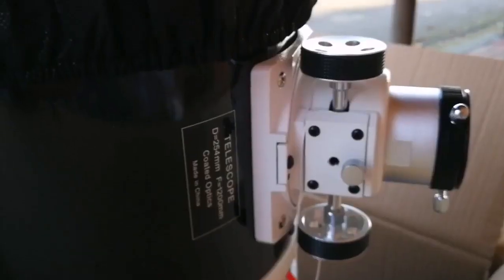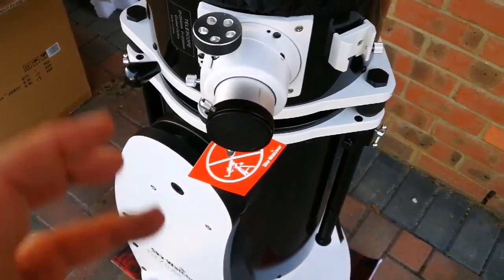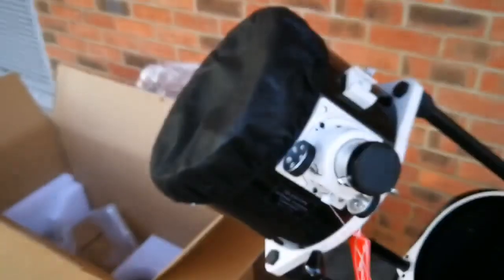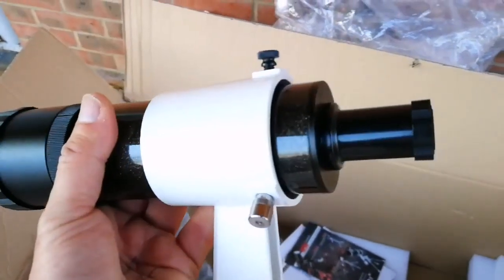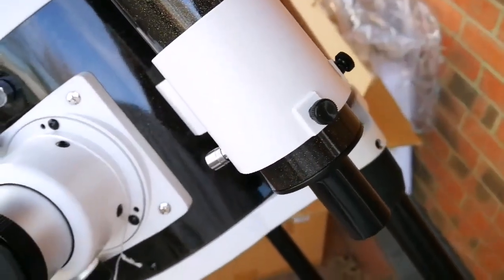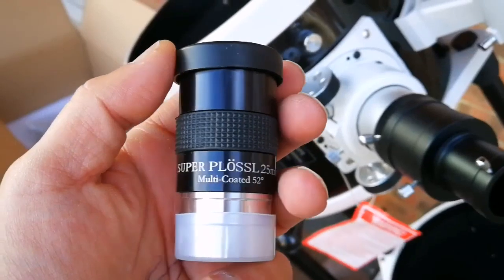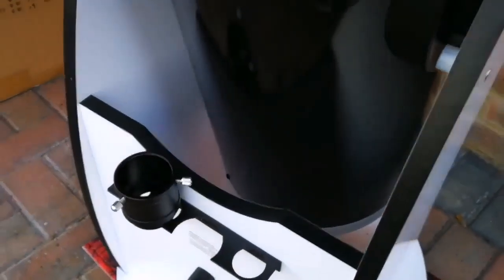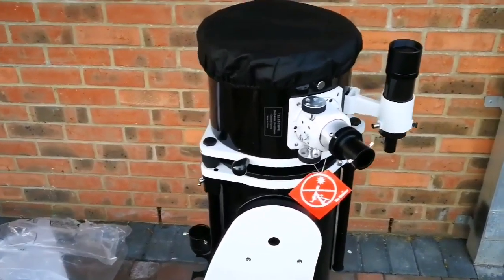Skywatcher 250P Flextube 10 Inch Dobsonian Reflecting Telescope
Sky-Watcher Skyliner-250P FlexTube Dobsonian
254MM (10") F/1200 PARABOLIC TRUSS-TUBE DOBSONIAN TELESCOPE

The Dobsonian mount, popularized by John Dobson in the late 1970’s and utilised in all Sky-Watcher Dobsonian telescopes, is a very simple but effective method of mounting a Newtonian Reflector, based on the alt-azimuth principle. Fast and easy to set up, the Sky-Watcher Dobsonian mount consists of a box-type mounting which allows the telescope to pivot in altitude, while the box itself is rotated on a base in azimuth. The secret of the design is to correctly balance the optical tube and to use frictional materials, which allow it to move easily when nudged but to stay in position when not. The mount is designed to be driven by hand as opposed to slow motion controls.

One of the potential downsides of a Dobsonian telescope is its physical size.  To address this issue, especially when it comes to storage or transportation Sky-Watcher introduced their patented FlexTube system.  The optical tube on a Sky-Watcher FlexTube Dobsonian telescope can be partially collapsed when not in use greatly reducing its length. This is a huge benefit for storage and transportation.

Diameter of Primary Mirror: 254mm
Telescope Focal Length: 1200mm (f/5)
Eyepieces Supplied (1.25"): 10mm & 25mm
0.5mm Ultra-Thin Secondary Mirror Supports
9x50 Finderscope
Direct SLR Camera Connection
3-Point tube locking system
Wooden Alt-Azimuth Mount with Accessory Tray
56% more Light Gathering than 200mm